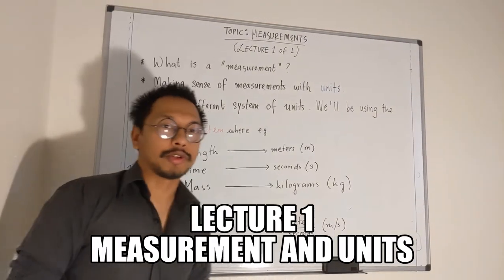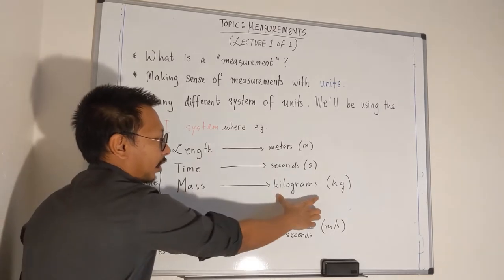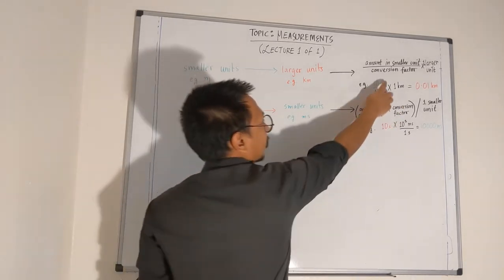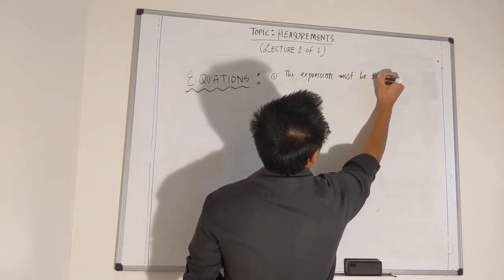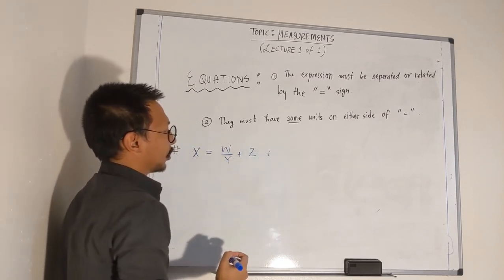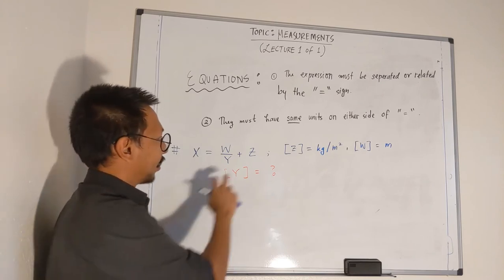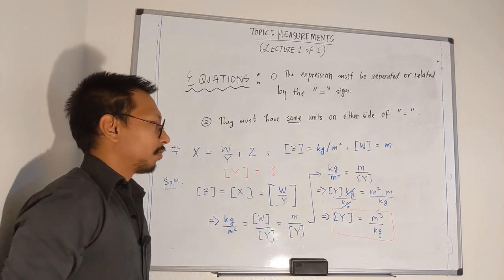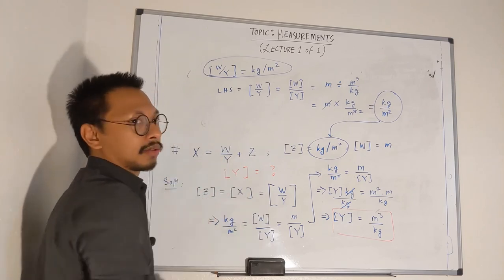Lecture 1 - Units and Measurement in General Physics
Here we talk about the system of units used in basic physics, i.e. S.I units. Moreover we discuss with examples how to go back and forth between different units.